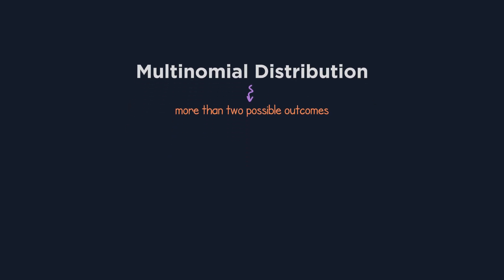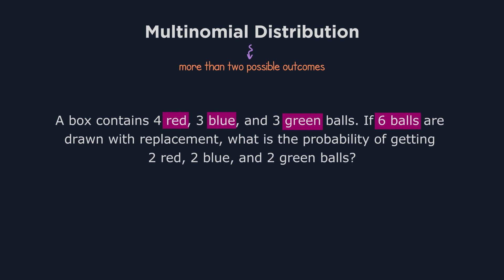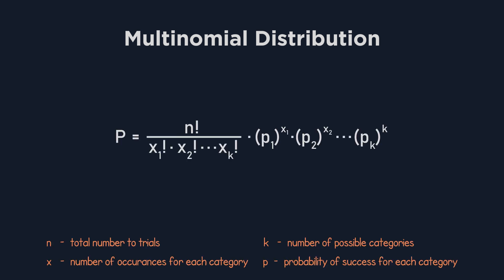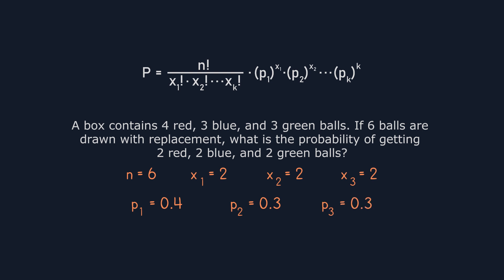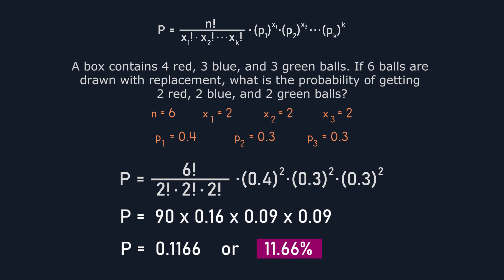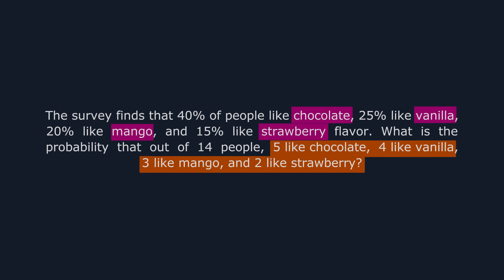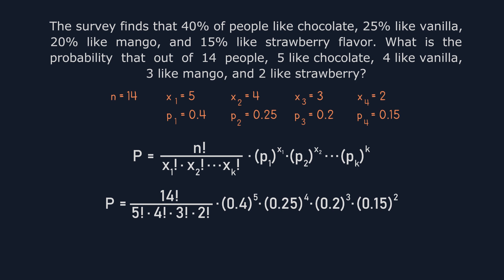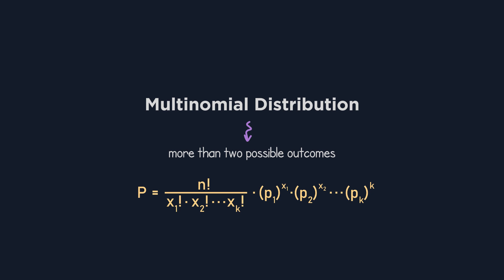Multinomial Distribution Explained: Step-by-Step Examples | Probability Series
Let’s dive into one of the trickiest topics in discrete probability distribution: the Multinomial Distribution.

Remember, when dealing with multinomial distribution, it's all about counting multiple categories across a fixed number of trials. You aren't just interested in one outcome, but multiple outcomes happening simultaneously, which makes it more dynamic and exciting!

0:00 - Intro
0:40 - Problem 1: A box contains 4 red, 3 blue, and 3 green balls. If 6 balls are drawn with replacement, what is the probability of getting 2 red, 2 blue, and 2 green balls?
1:46 -Multinomial Distribution Explained
2:25 - Formula
3:00 - Problem 1 answered with Negative Binomial Distribution Formula
4:23 - Problem 2: The survey finds that 40% of people like chocolate, 25% like vanilla, 20% like mango, and 15% like strawberry flavor. What is the probability that out of 14 people, 5 like chocolate, 4 like vanilla, 3 like mango, and 2 like strawberry?

If you enjoyed this deep dive into probability, be sure to check out the other videos in our Probability Series